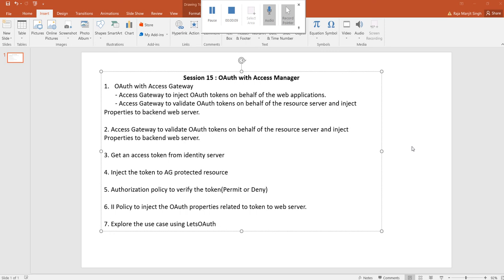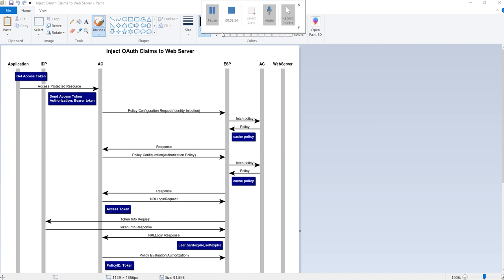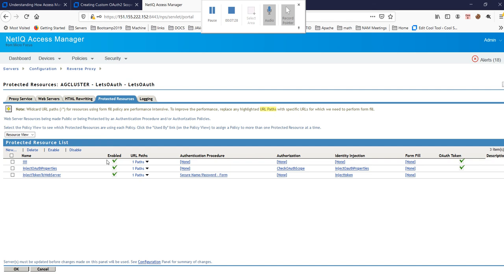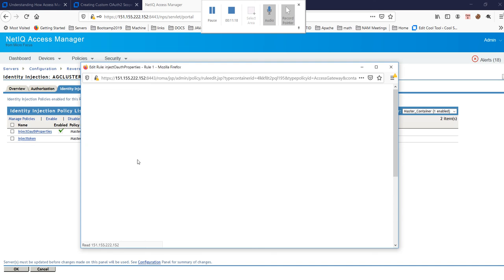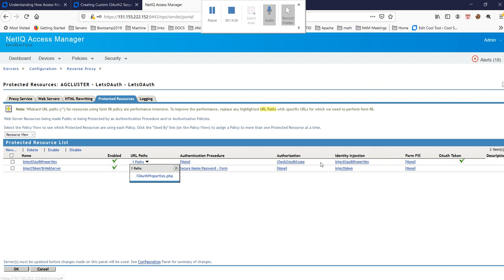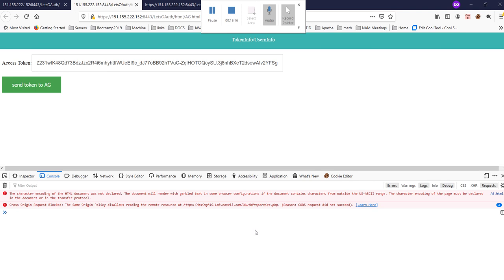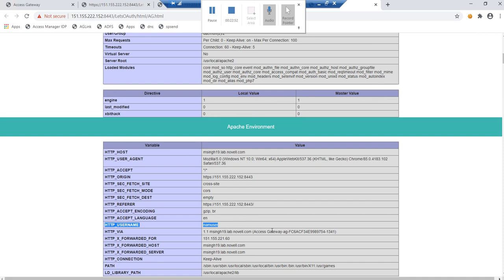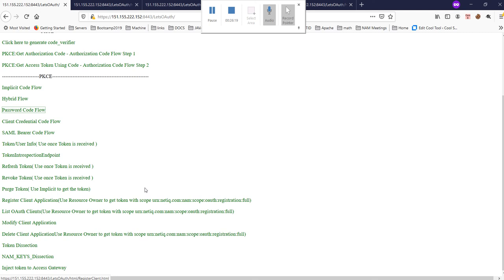Session 15 OAuthWithAccessManager AG InjectOAuthTokenProperties to Legacy WebServer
Session 15:
OAuth with Access Gateway
Inject OAuth to Access Gateway to send OAuth properties to backend server
AG policies for OAuth